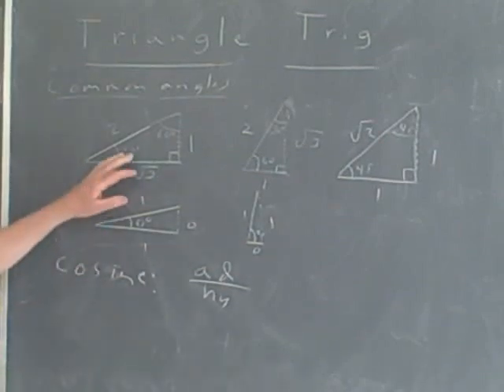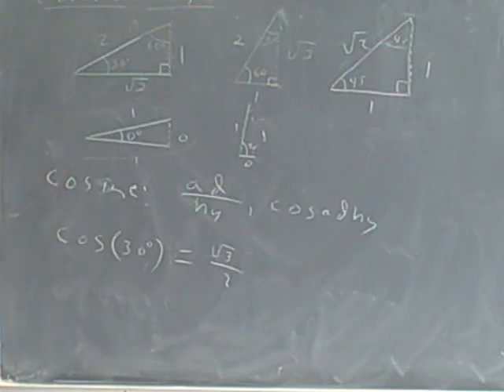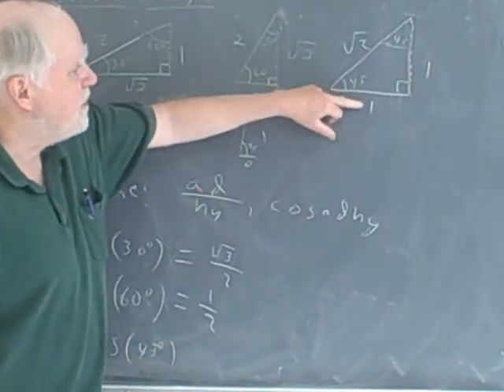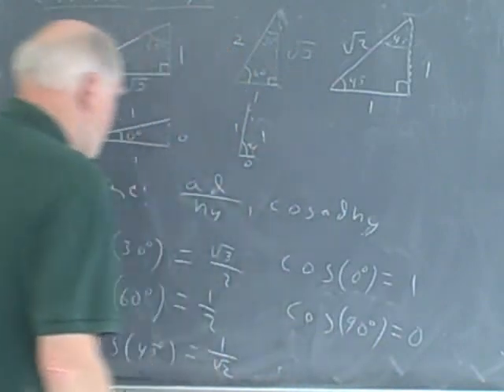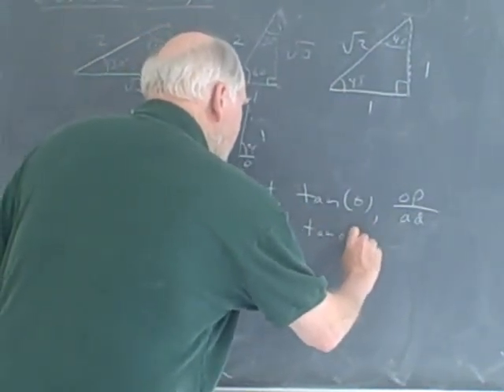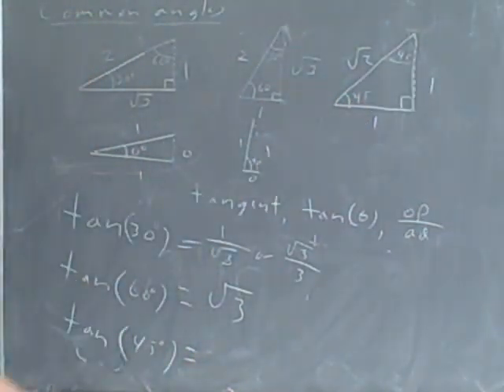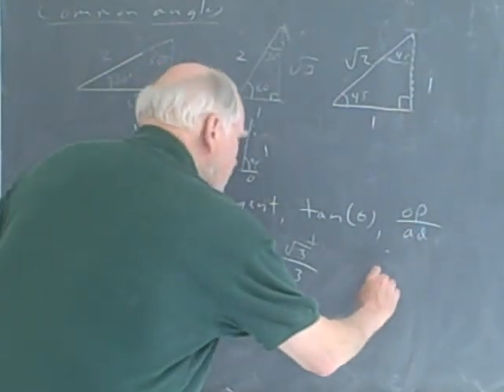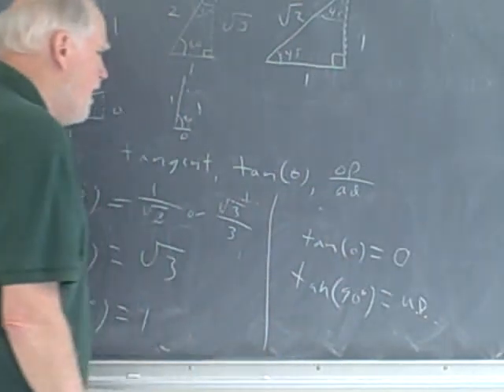Intro to Trigonometry, Sec. 4.7, Part 3 of 4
Produced by
Kent Murdick
Instructor of Mathematics
Univeristy of South Alababma